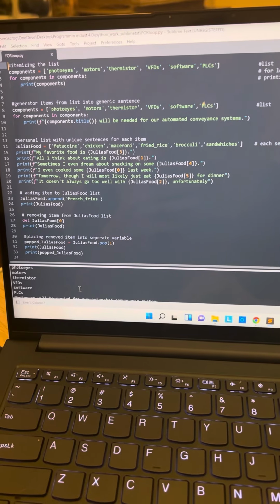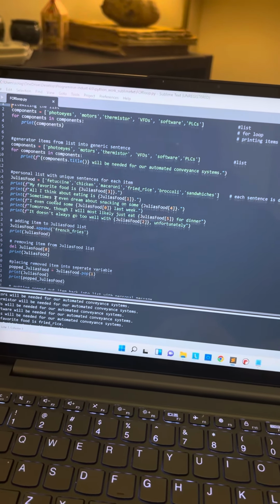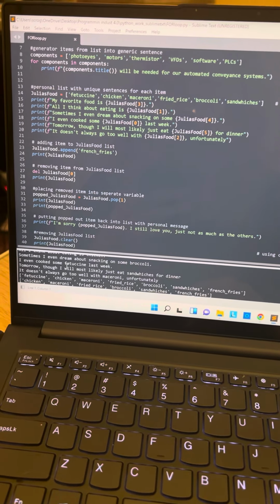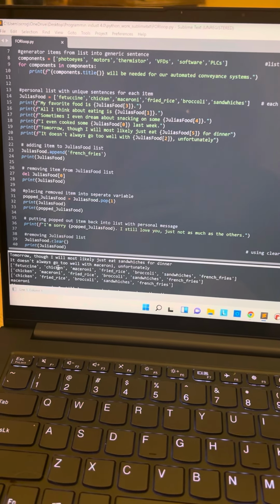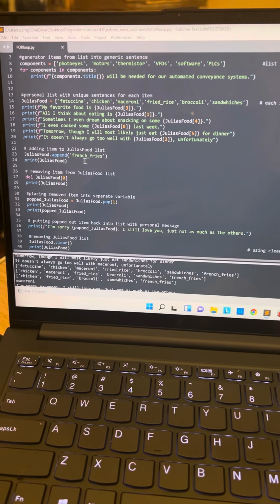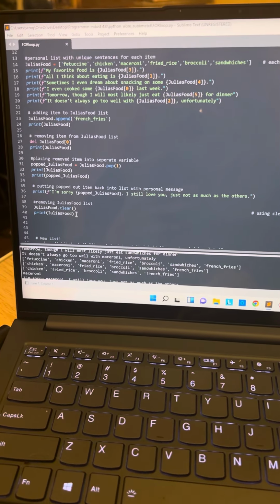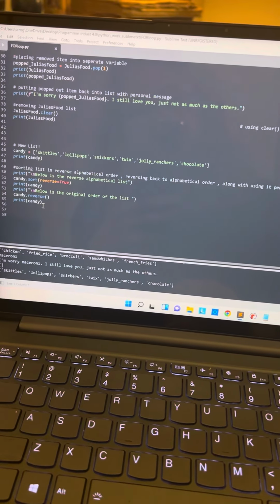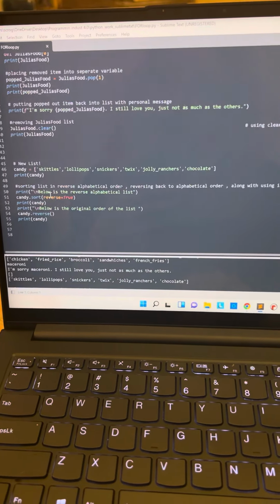For Loop module 3 lists industry 4.0